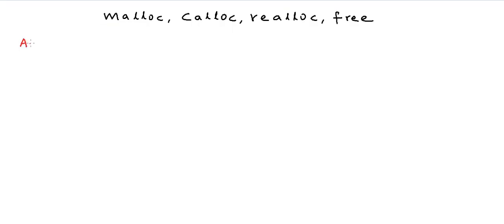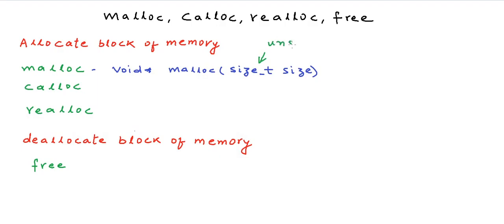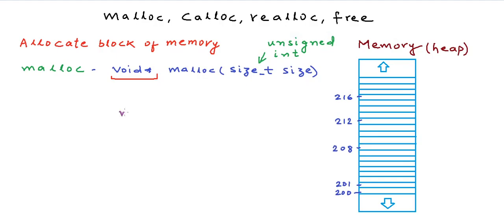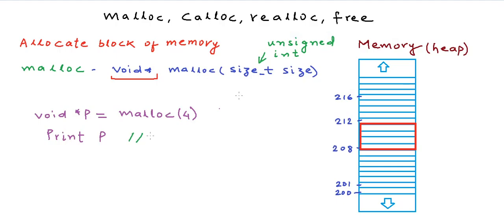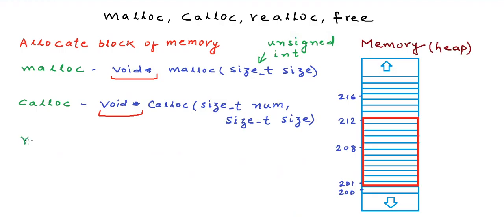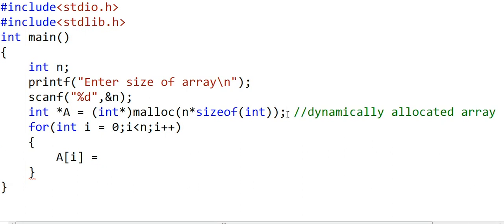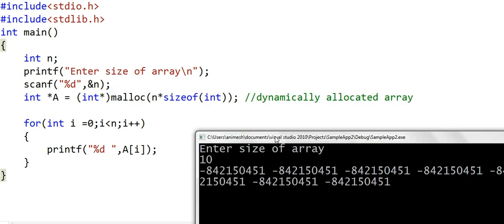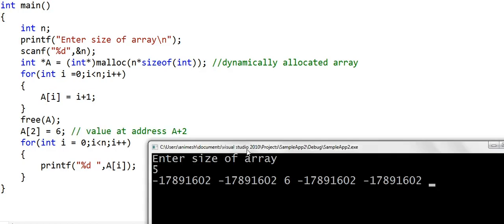Dynamic memory allocation in C - malloc calloc realloc free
In this lesson, we will be discussing the use of library functions in C for dynamic memory allocation and deallocation. These functions are malloc, calloc, realloc and free.

Feel free to drop your comments, feedback and suggestions.